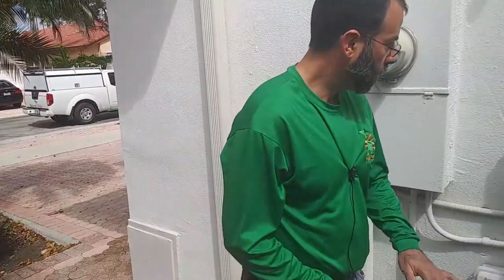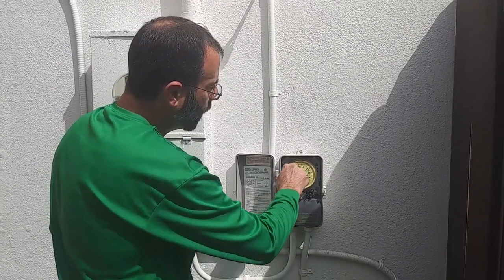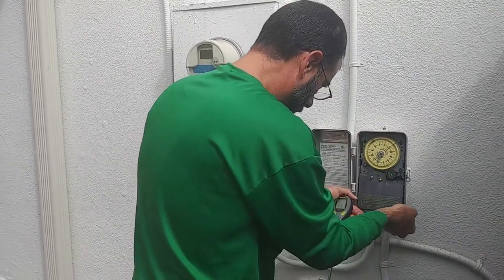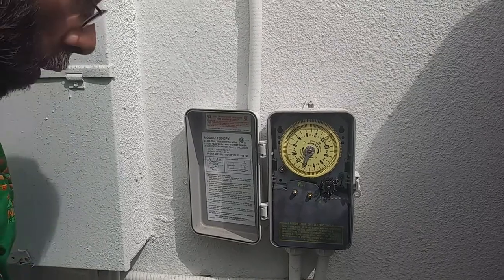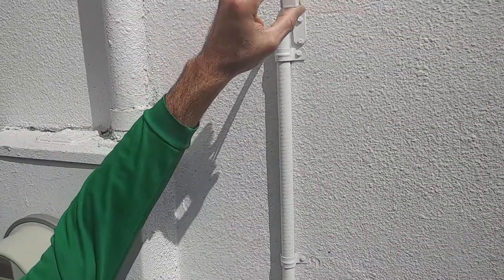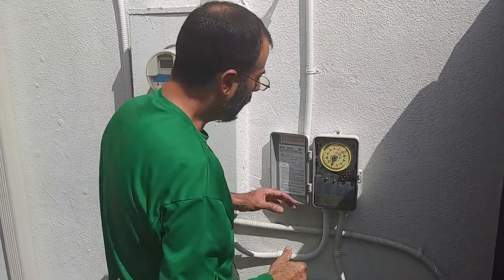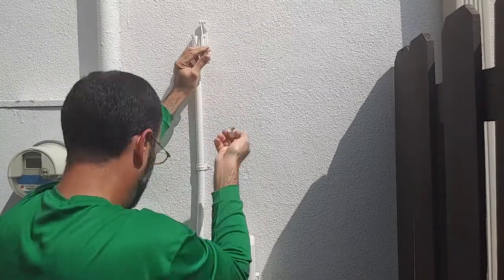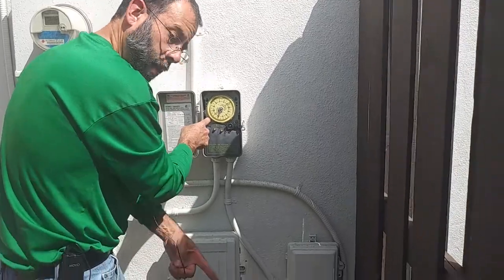Programming Irrigation Timer Setup Intermatic Irrigation Timer Setup Lawn Sprinkler System Adjust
Properly adjusting your irrigation timer several times per year during seasonal changes is vital to maintain a good looking lawn and garden. Sprinkler systems need frequent inspection and adjustment to ensure proper watering.